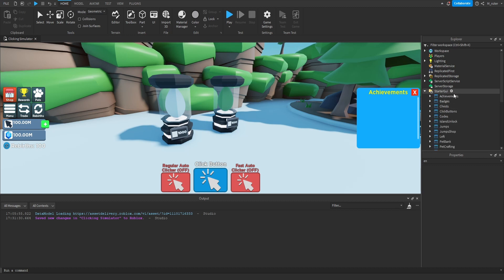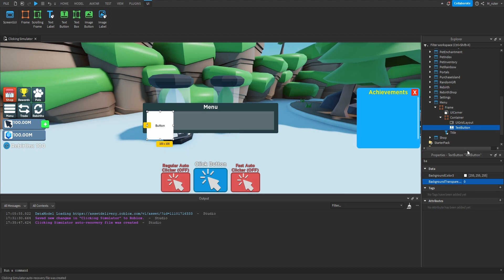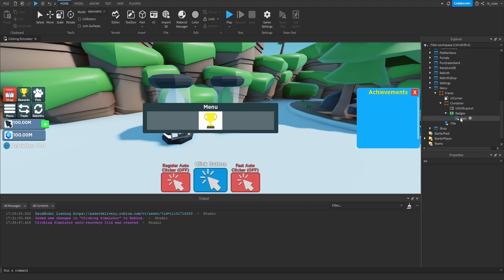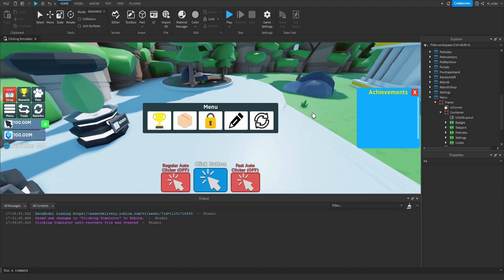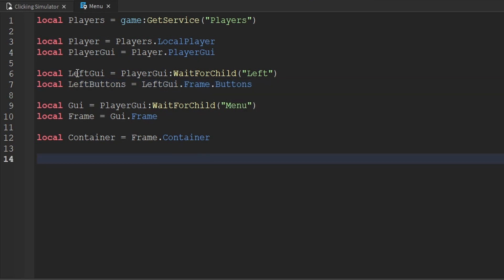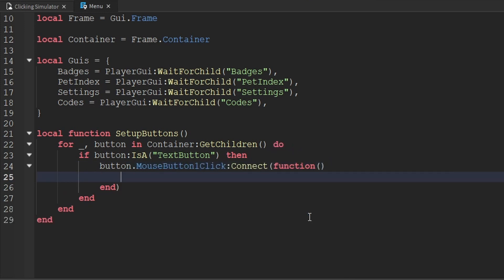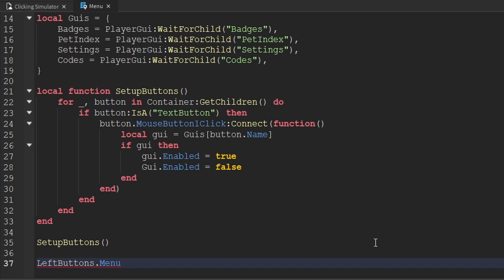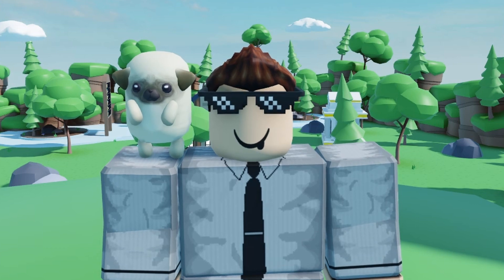Menu Gui! How to Make a Simulator in Roblox Episode 55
Today we create and script the Menu gui which ties together most of the systems we created in the most recent episodes!

00:00 - Intro
00:03 - Creating the Gui
03:43 - Scripting the Gui
05:24 - Creating the Setup Buttons Function
06:47 - Connecting the Button for Viewing the Gui
07:15 - Testing
07:49 - Hiding the Gui
07:57 - Outro